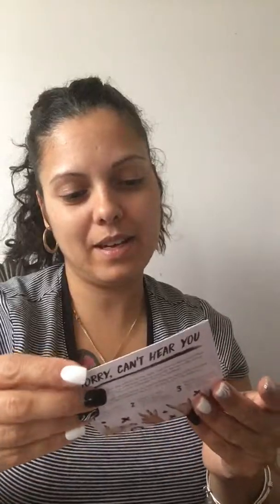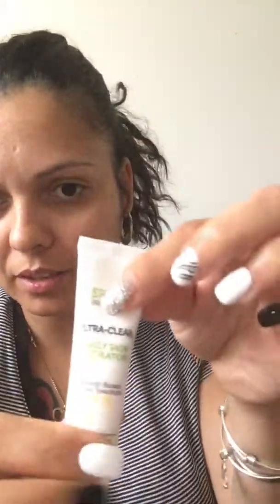Un bagging my June ipsy Glam Bag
Sorry for the late post you guys it's been chaotic with all the packing but hope you enjoy it 😘